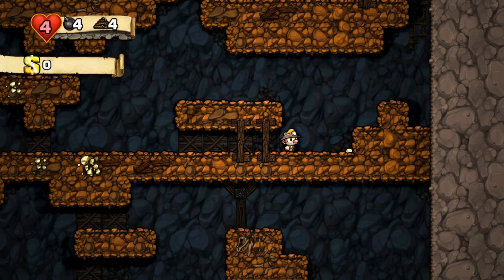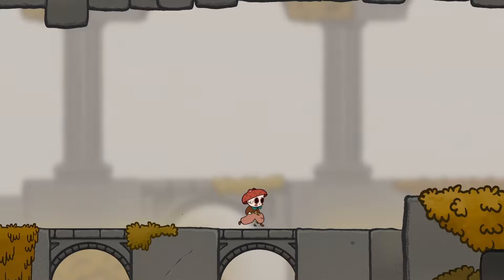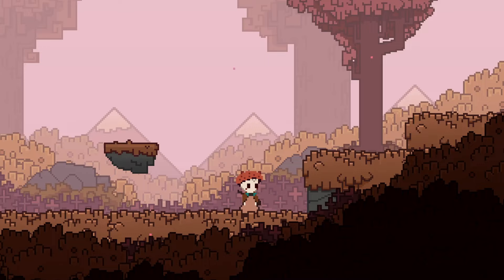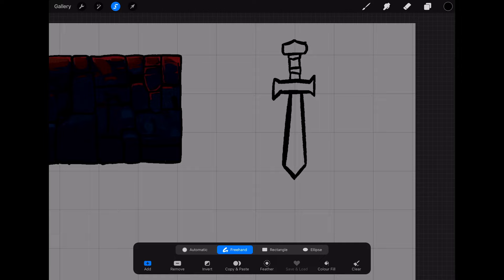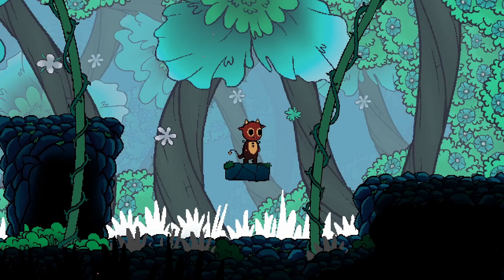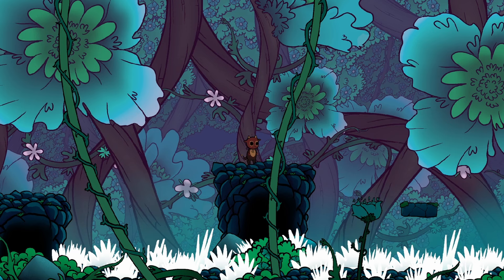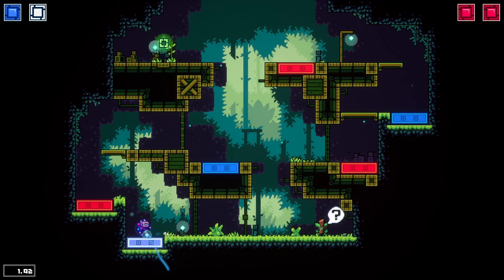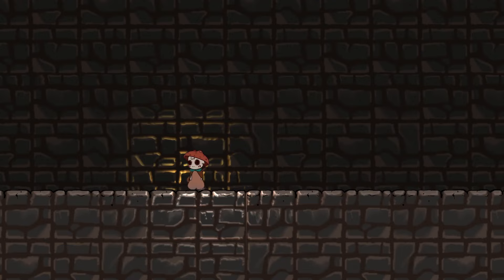Hand drawn is easier than pixel art | HD graphics vs low-bit vs Hi-bit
a quick Comparison between a lot of different artstyles and how difficult and easy they are. This is largely a comparison between pixel art and the type of hand drawn or HD 2D art that I usually make.